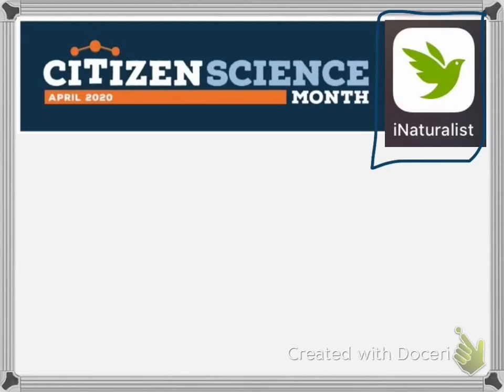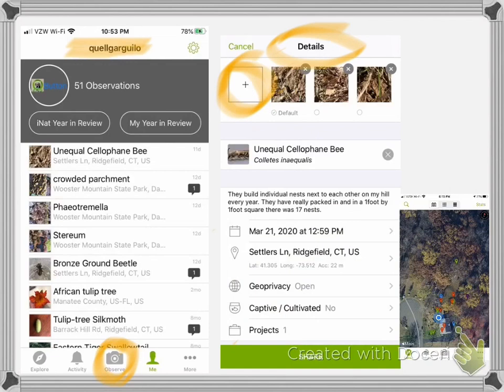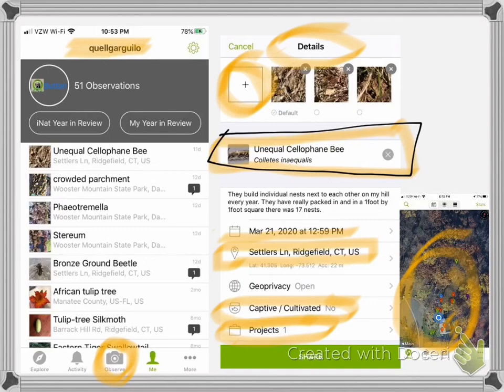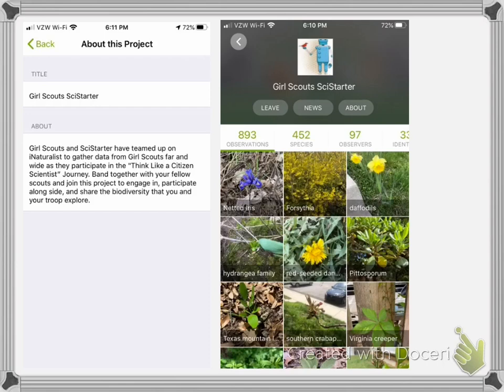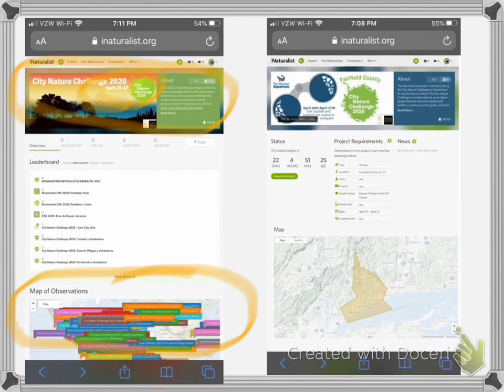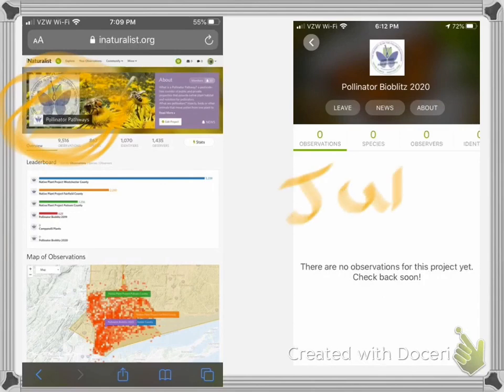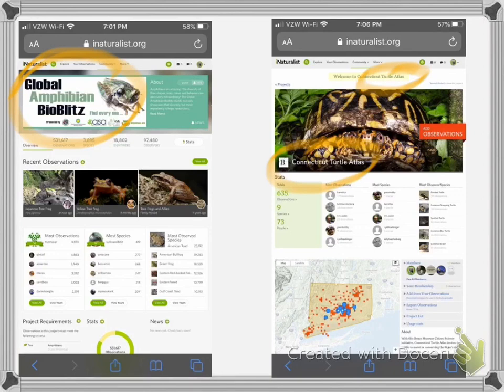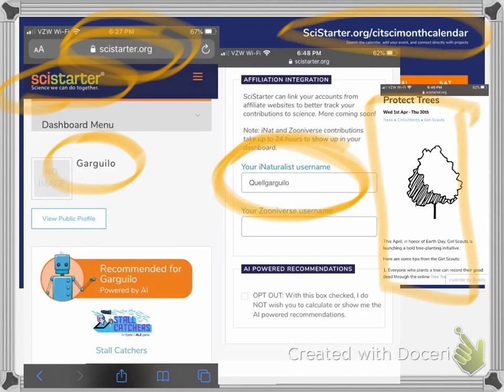Think like a Citizen Scientist Inaturalist Projects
2nd video walkthrough of the Daisy “think like a citizen scientist” badge. How to load projects and what projects to join.